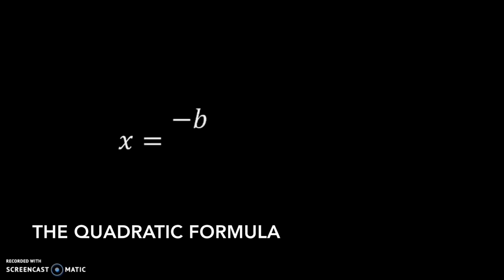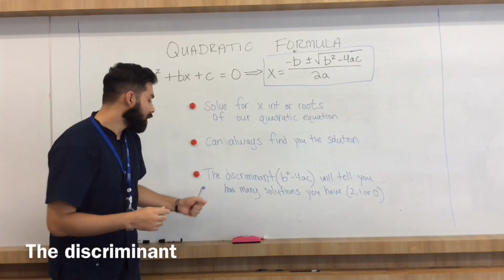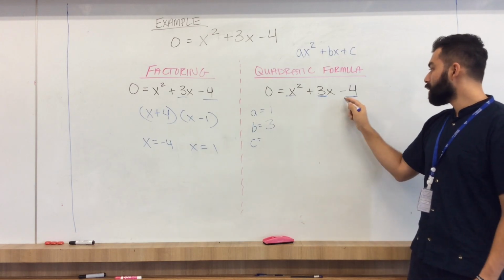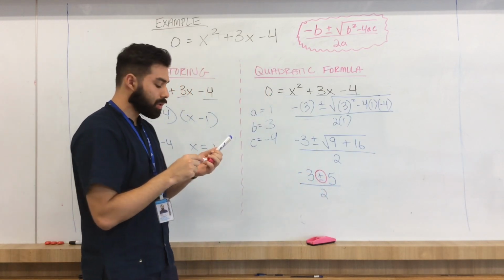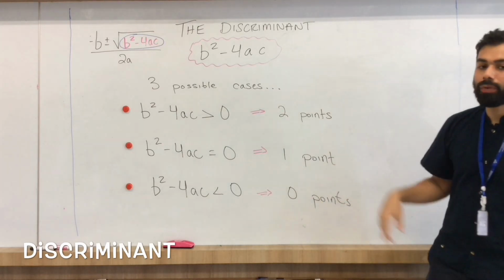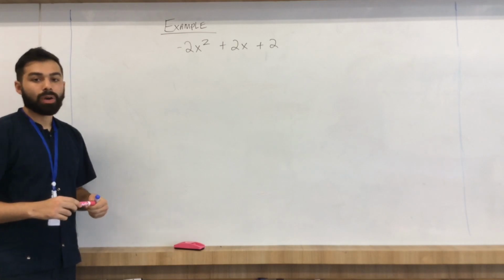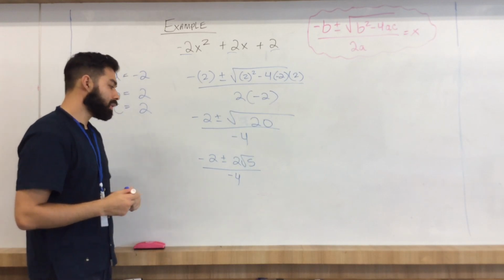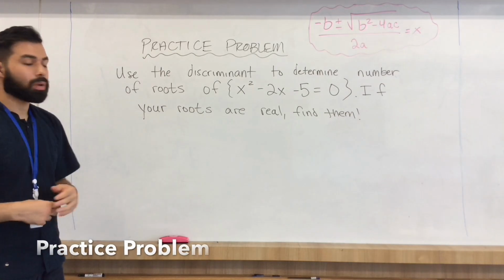Quadratics 3: Quadratic Formula